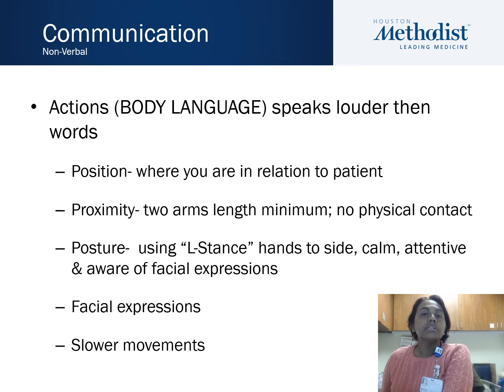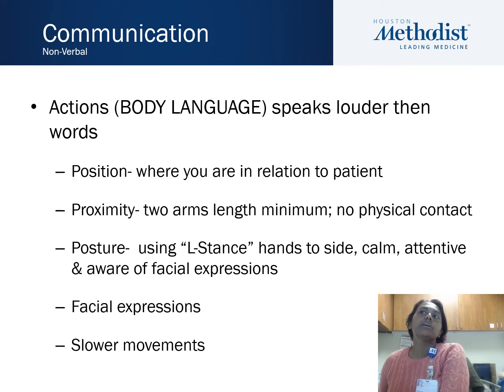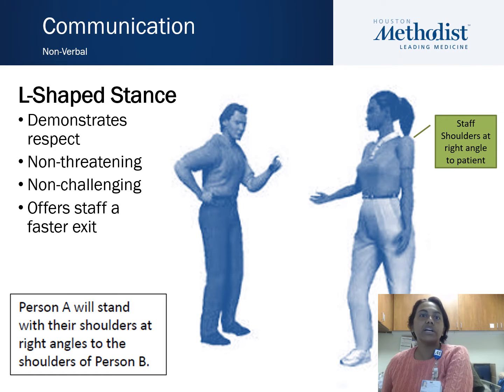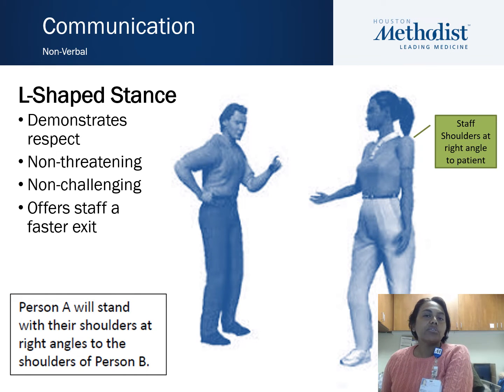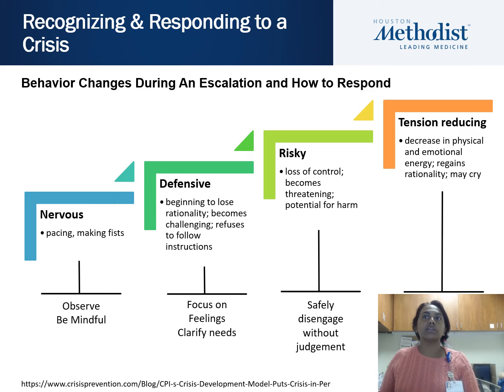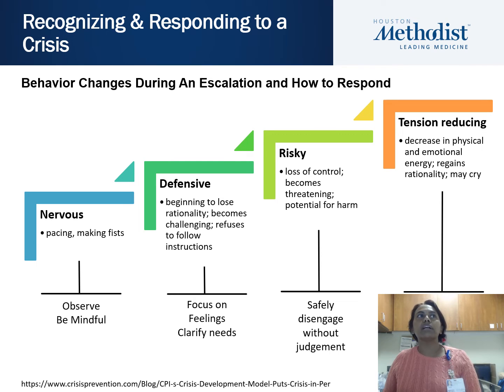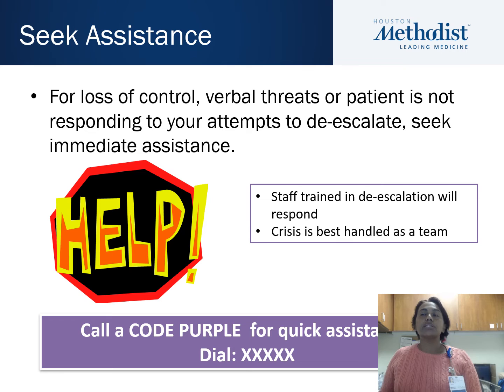NEO De-Escalation Techniques 9 22 21